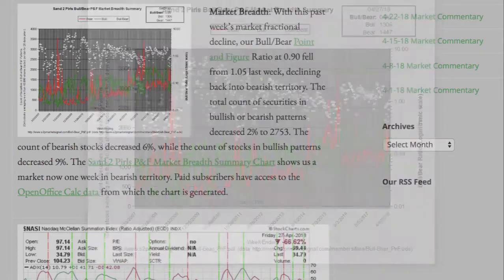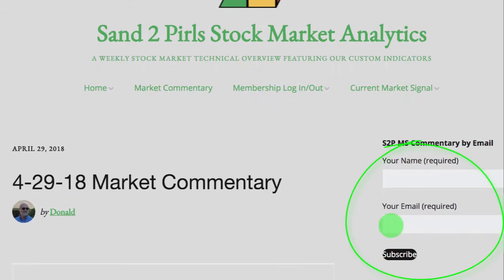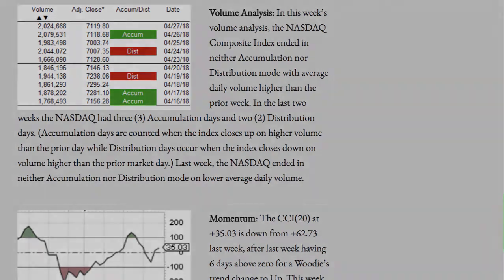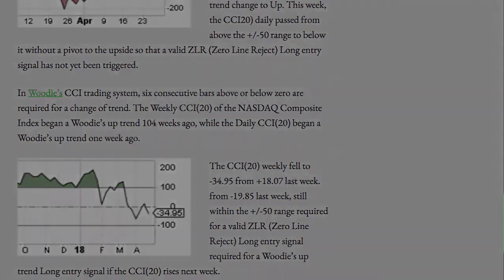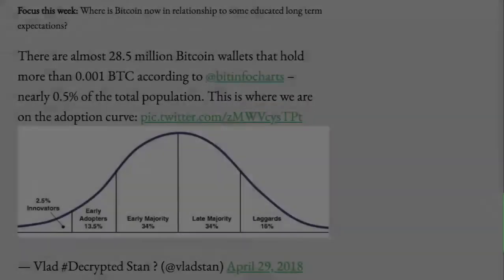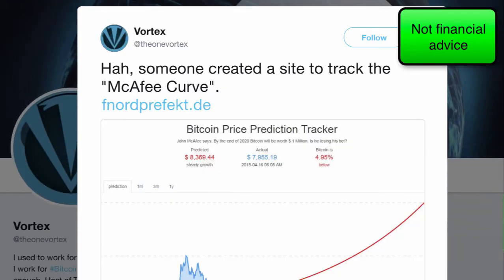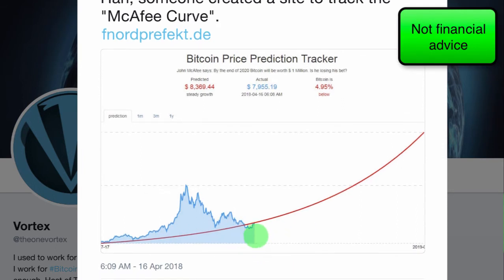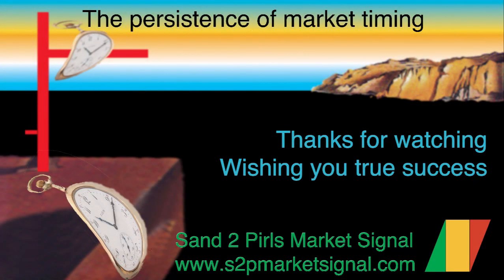Sand 2 Pirls Stock Market Commentary April 29, 2018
Focus this week: Where is Bitcoin now in relationship to some educated long term expectations?

1) There are almost 28.5 million bitcoin wallets that hold more than 0.001 BTC according to @bitinfocharts - nearly 0.5% of the total population. This is where we are on the adoption curve

2) Hah, someone created a site to track the "McAfee Curve".

3) ps://fnordprefekt.de/  Bitcoin is doing fine on the road to 1,000,000 usd according to Mcafee prediction curve C:. You are the master of maths, by just looking at the graph you can see the adoption grows as time passes. Have a nice day sir

Fair use of website shots for education, commentary and review.

While Sand 2 Pearls retains copyright to original audio and video content, free reproduction and distribution is permitted and encouraged, so long as alteration is not made to lose or misconstrue meaning, and so long as materials are offered free of charge and without commercial encumbrance.

Video contents are intended for entertainment, and should not be taken as professional advice of any kind.

Information offered is believed to be true. However, all information is gleaned from external sources and is offered "as is" with no guarantee of accuracy.